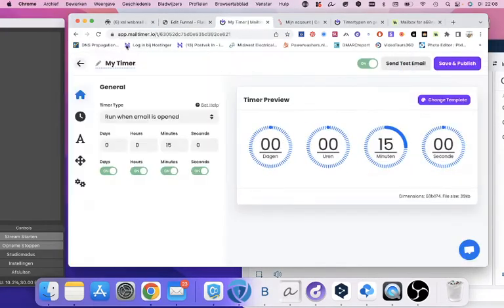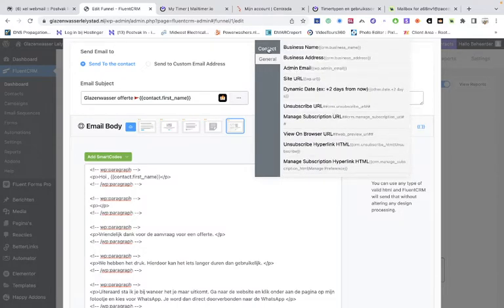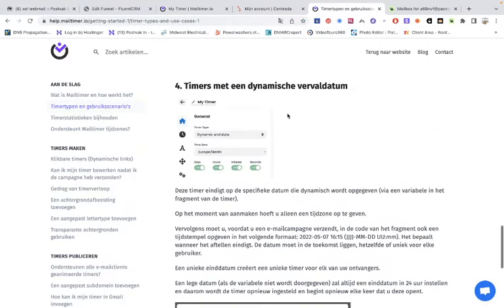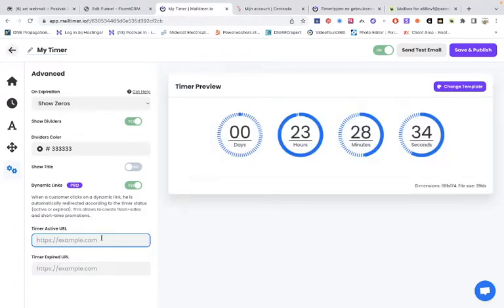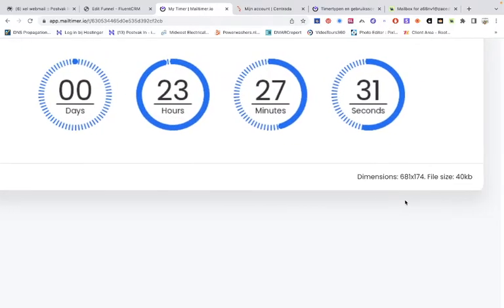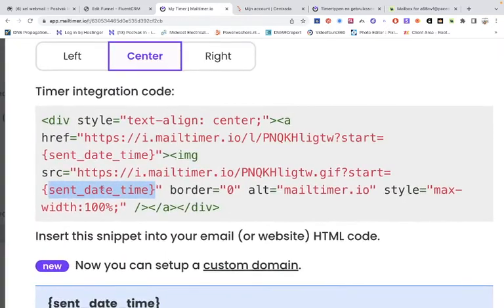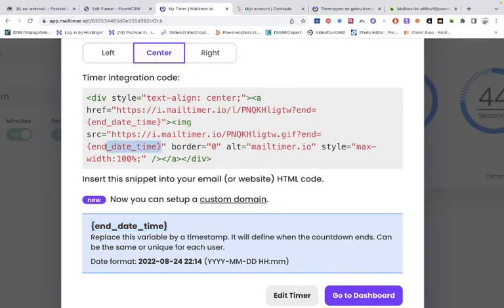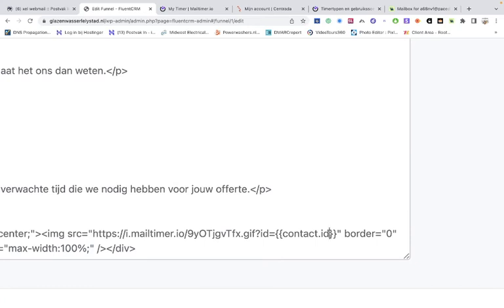Mailtimer.io fluentCRM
Appsumo deal
Note that you can also combine the codes of start time and end time manually!